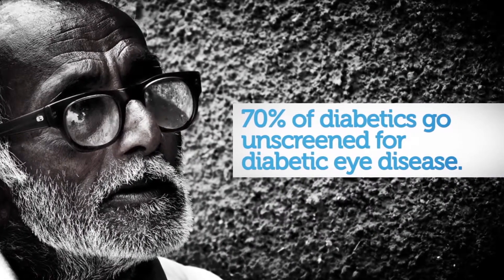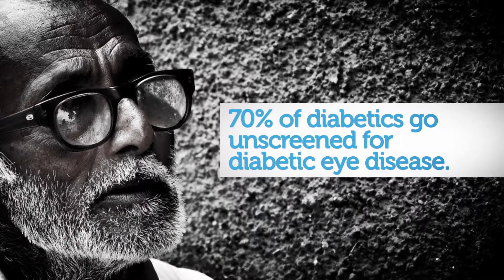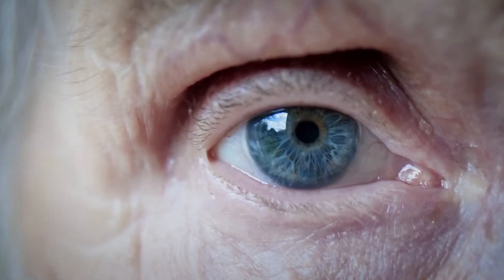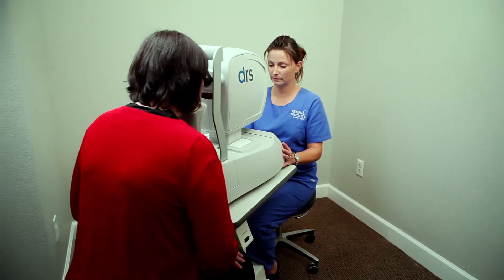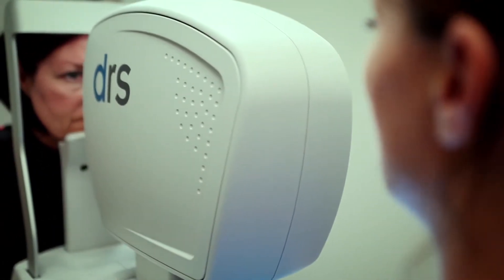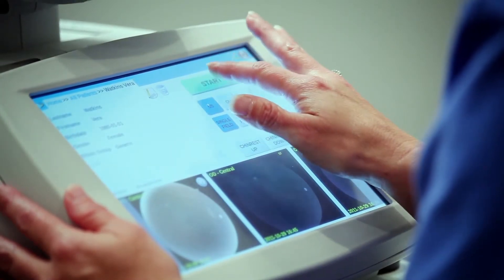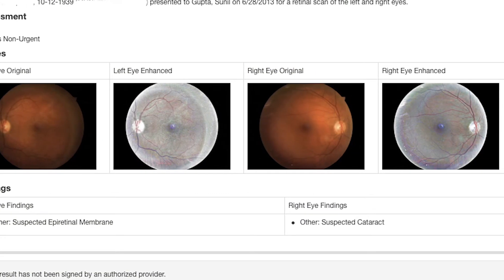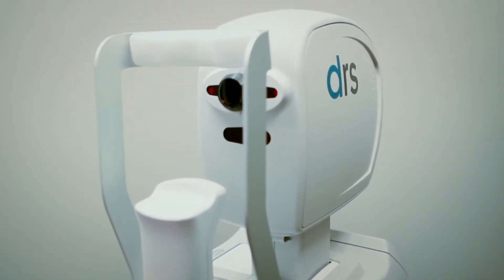Diabetic Retinopathy - Ending Preventable Blindness with IRIS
An IRIS eye screening is painless, takes only a few minutes to complete.

An IRIS screening can also be administered right in a primary care physician's office. IRIS retinal screenings deliver higher quality preventative care while lowering health care costs and dramatically expanding patient accessibility. An IRIS eye scan for diabetic retinopathy can be as simple as taking a patient's blood pressure or taking any other vital sign.